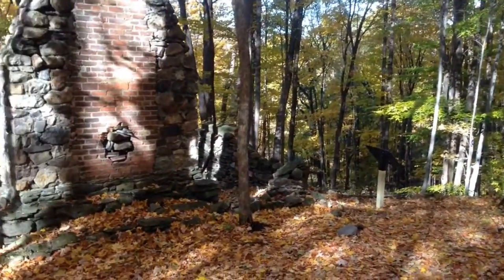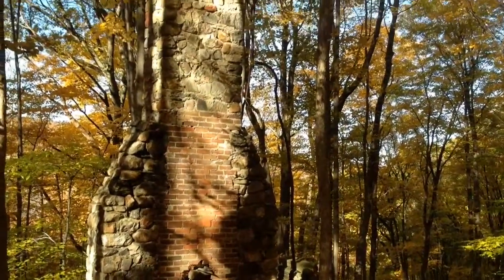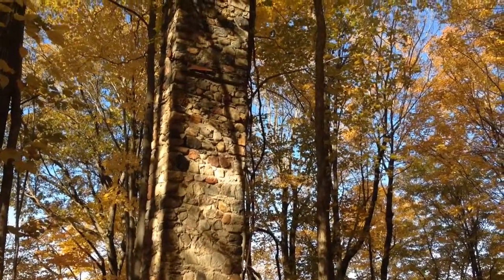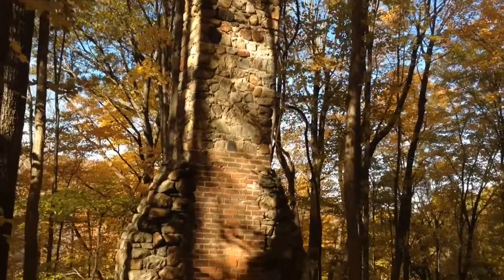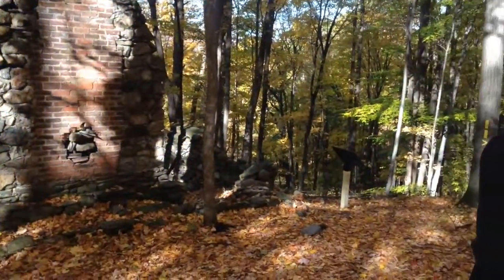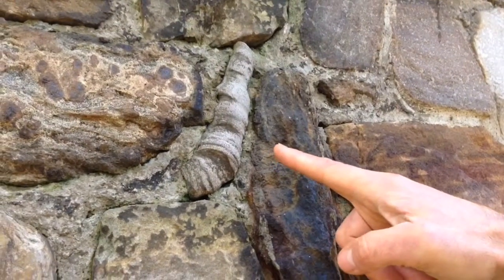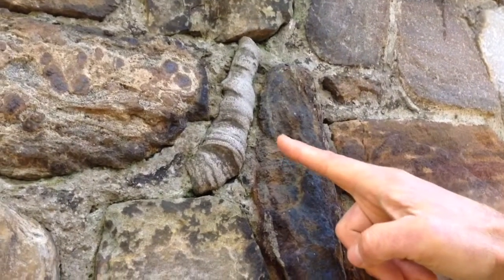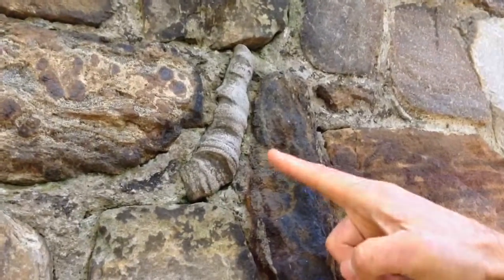A walk on the Hinchcliff Family Preserve nature trail